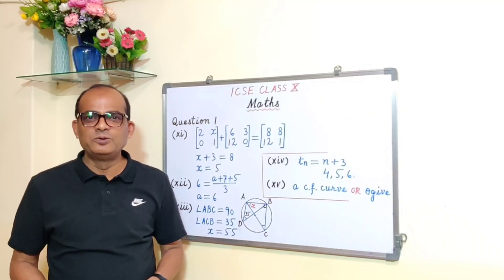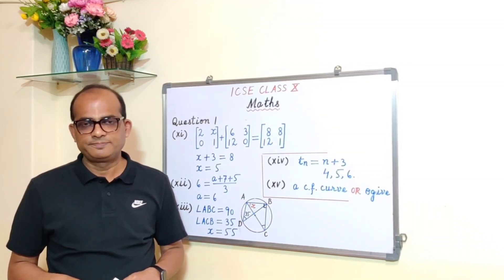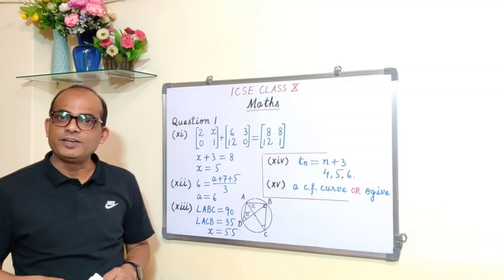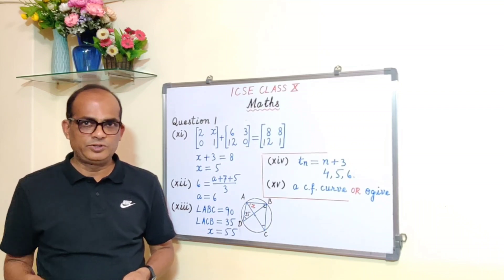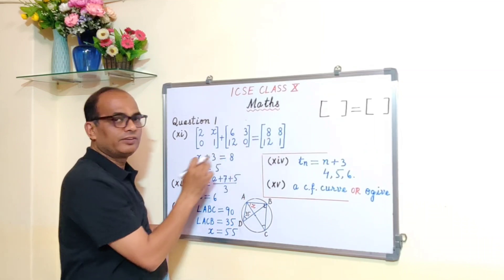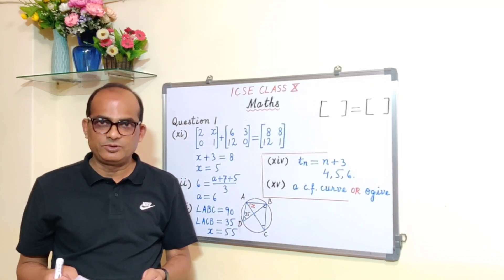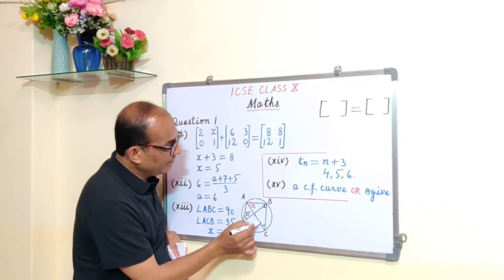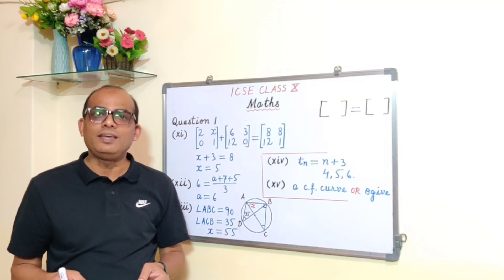ICSE 10 MATHS | 2023 EXAM | SPECIMEN Q PAPER | PART 3 | By Qaisar Iqbal, Mumbai.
MATHEMATICS
Classes 7, 8, 9, 10, 11, 12

PHYSICS
Classes 8, 9, 10